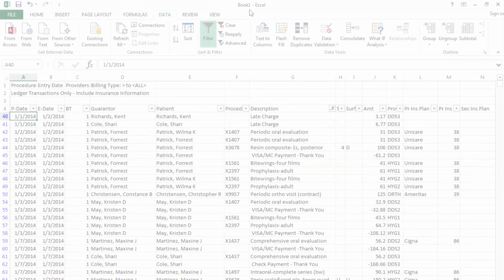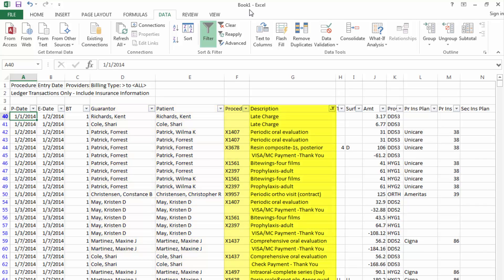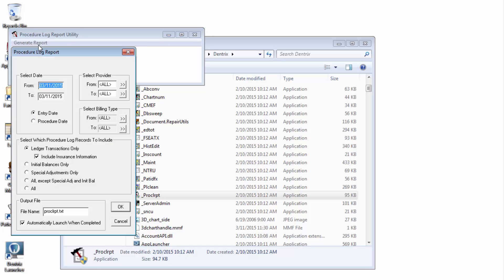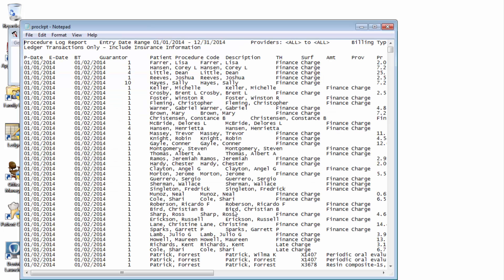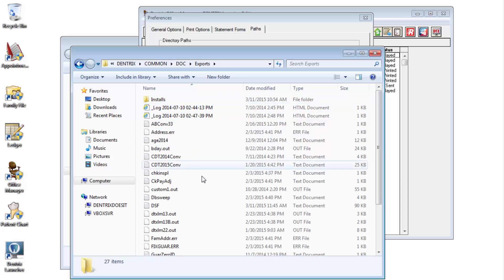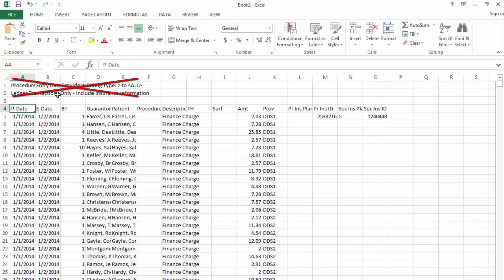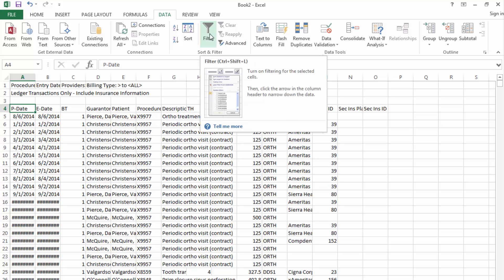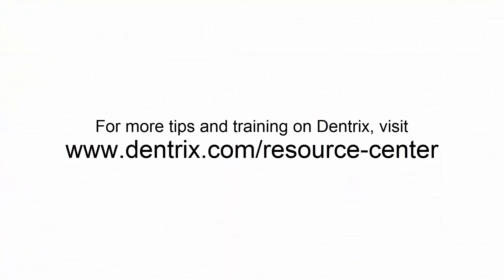The Procedure Log Report Utility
In this video, I'll show you how to use the Procedure Log Report Utility to track completed transactions.